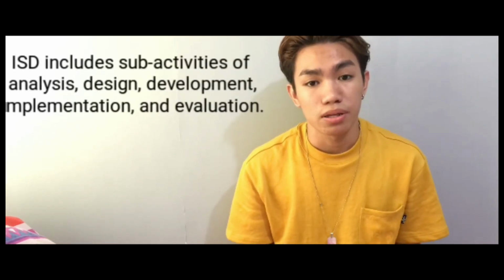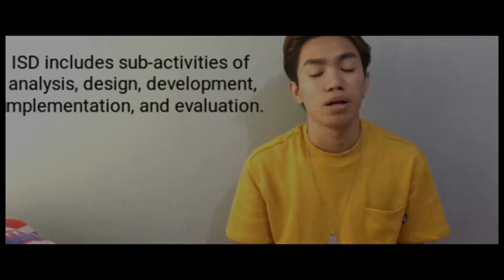ICC GROUP 3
MEMBERS:

Andrea Medina

Naomi Nakamura

Russel Manito

Paolo Yanes

Mark Siena

Cherry Maglalang

Kurt Mistiola

Hannah Mendoza

Alvin Usigan

Ella Tavas